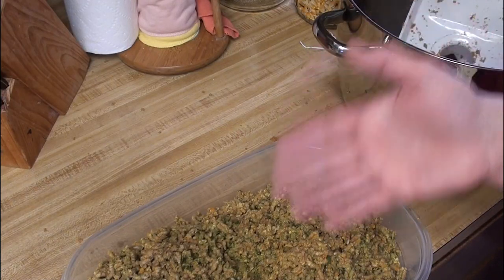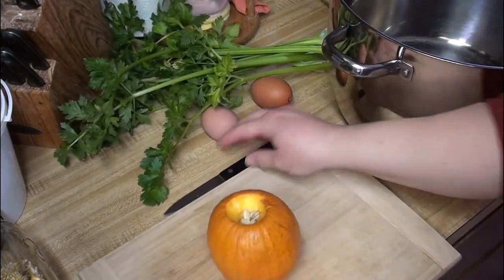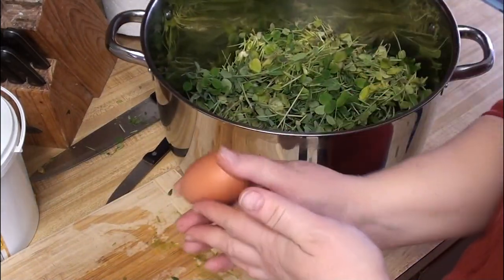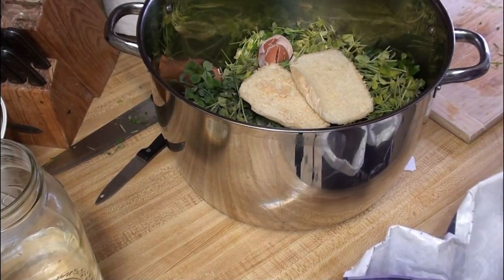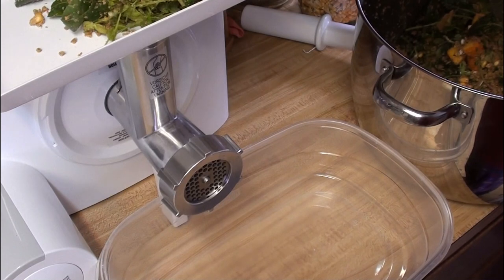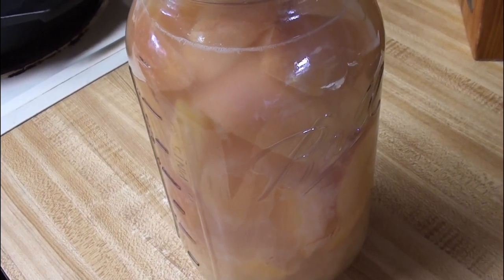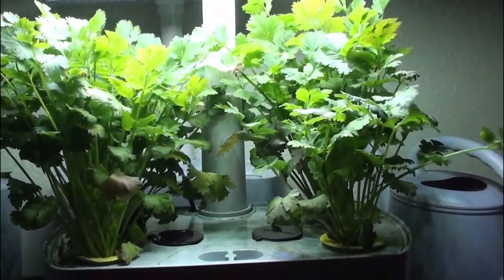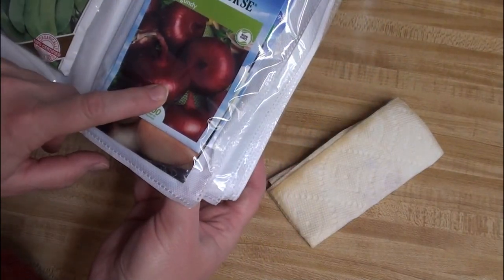How to make chicken food - Garden update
I am experimenting with how to make homemade chicken food. It isn't hard to do, but does require a meat grinder which I finally have. This is actually a great way to harvest greens in the summer to give to your chickens in the winter.

Because I am always growing something in my Aerogardens, I always have some extra greens lying around. So I felt like this would be a great time to try it to use things up and to test it it works. Getting the texture right was a little tricky but once I passed everything through the meat grinder it really came together.

Things I learned,  I need a larger grinder plate for my grinder. This made really small pellets and for the most part just turned into a bit of a mush. The chickens were unsure at first, but they did eat it and looked forward to it. And finally, if you dehydrate this in your house, it will smell like chicken food, and not in a pleasant way. Just in case you are sensitive to odors.

Welcome to the Aerogarden Homestead. Spring is coming and I go through my seeds to see what I have and what I need. I also used up some things in the Aerogardens to make some chicken food which the chickens eventually ate. Plus I give an update on the apple cider vinegar, not good.

- Store front with most of the things
- Aerogarden seed starter
- Aerogarden Bounty
- Aerogarden Harvest
- Aerogarden Sprout
NOTE: I can't find the video I referenced. I will keep looking for it in my watch history.

Hi I’m Kathryn. Come learn with me as I tackle new skills to grow an indoor winter garden in my collection of Aerogardens, as well as harvesting from a small outdoor garden, expanding the garden space, and learning the skills needed to eventually homestead in a larger space. I’m on a quarter acre lot with 1700 sq ft of house space, much of it filled with stuff for living. If I can find a little corner to set up a few Aerogardens maybe you can too. If I can turn a little bit of grass into garden space, maybe you can too. Learn with me as I become the Aerogarden Homesteader.